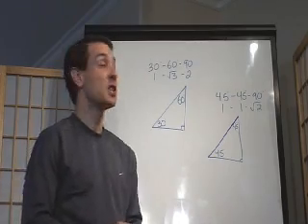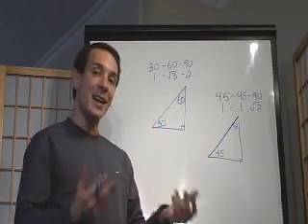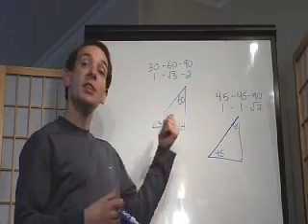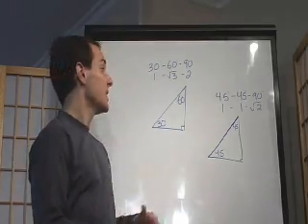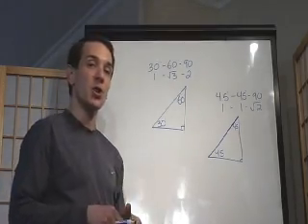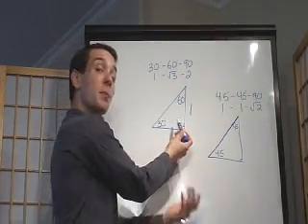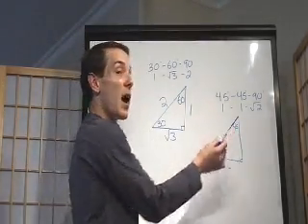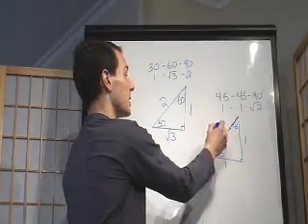Special Triangles in 60 Seconds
Learn your 30-60-90 and 45-45-90 triangles.